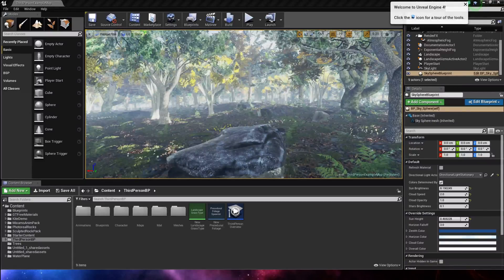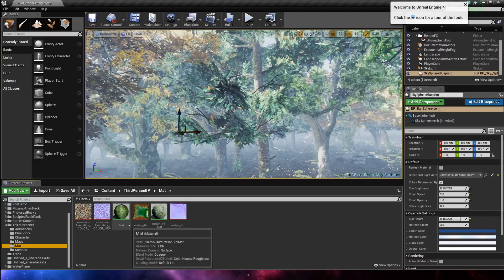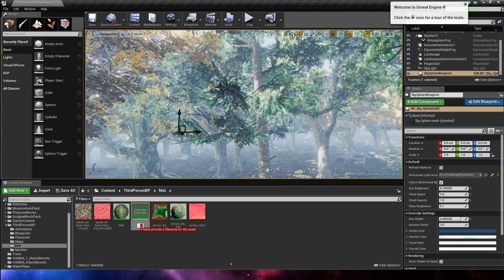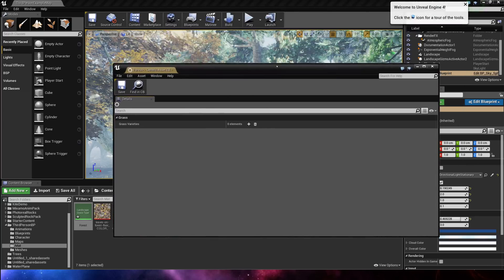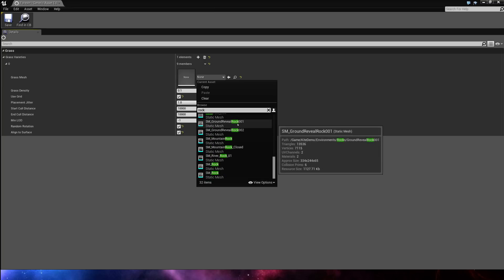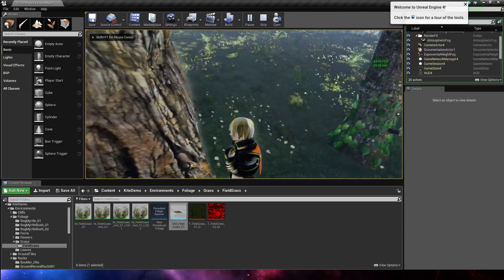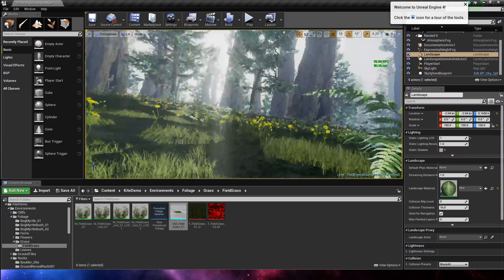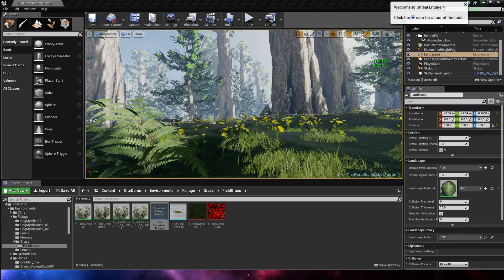Unreal Engine 4.8 Landscape Grass Type Tutorial